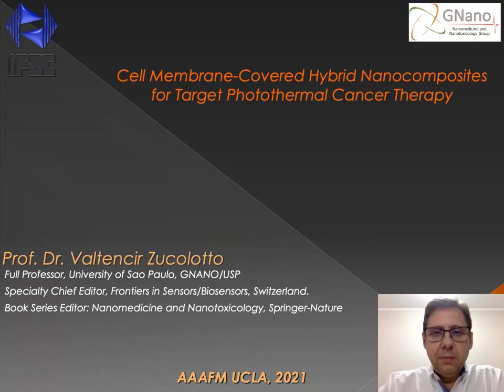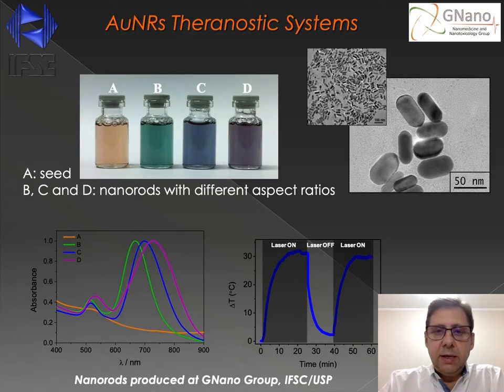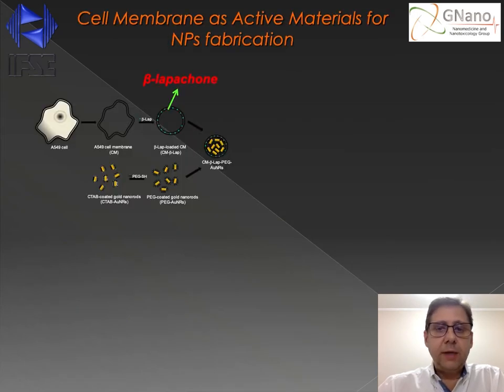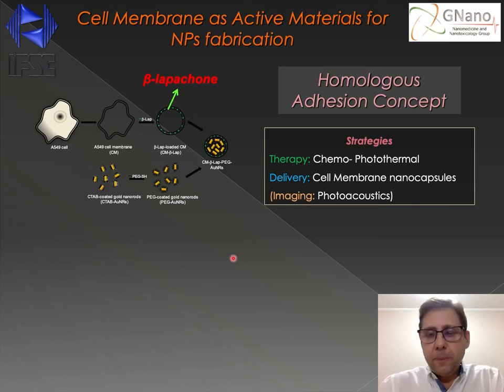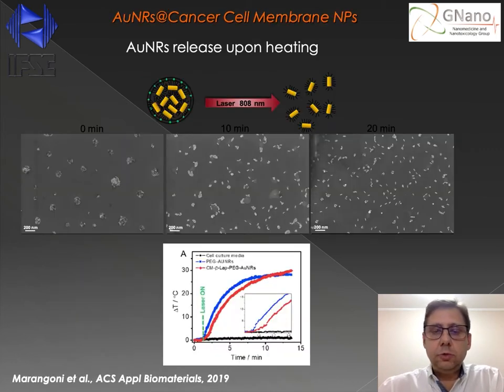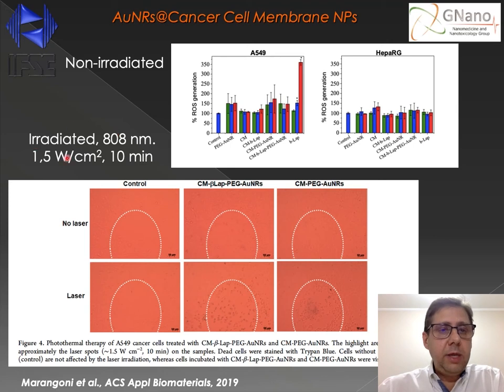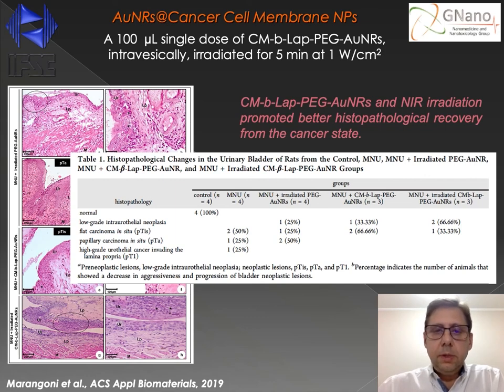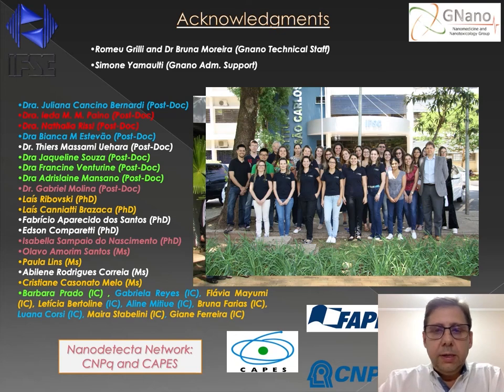Cell Membrane Covered Hybrid Nanocomposites for Target Photothermal Cancer Therapy